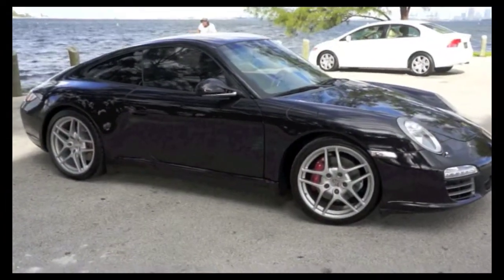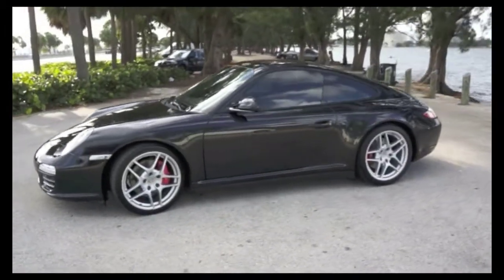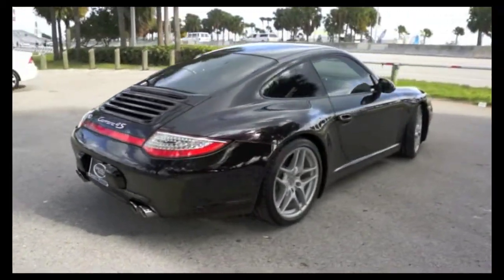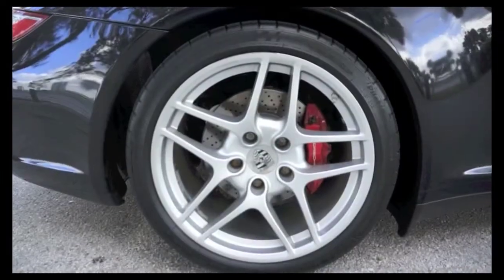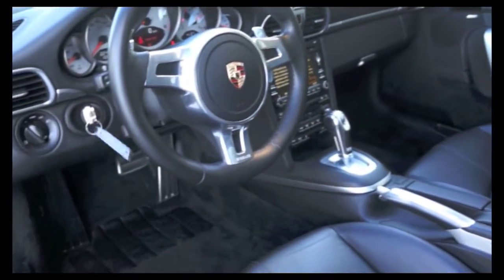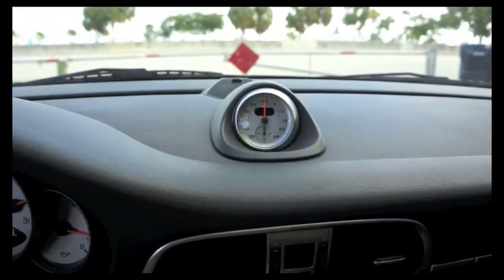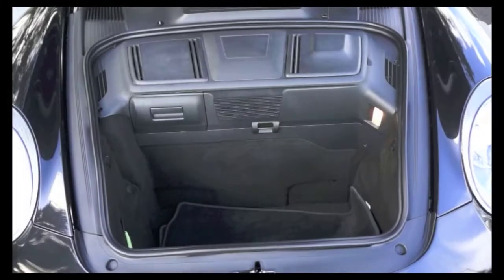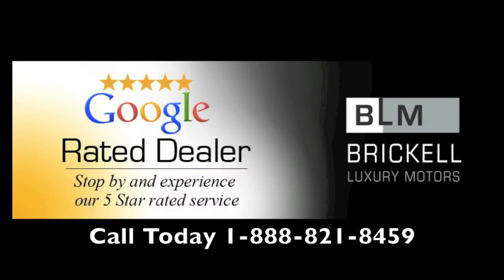2010 Porsche 911 Carrera 4S Black in Miami From Brickell Luxury Motors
A magnificent example of this hard to find low mileage C4S PDK car. Finished in Basalt black metallic with black leather sports seats bose high end sound system floor mats in interior color PDK transmission sport chrono package plus PASM sports suspension rear window wiper 5mm wheel spacers red calipers and Ipod integration passport 9500 custom radar installation tubi exhaust with sharkwerks carbon fibre airbox and GIAC ECU tuning.

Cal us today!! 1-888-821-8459